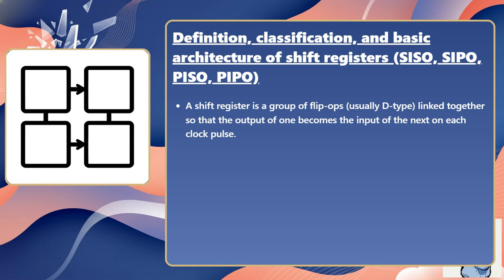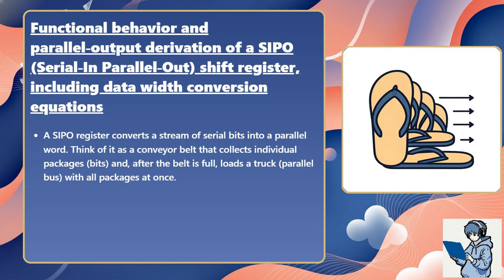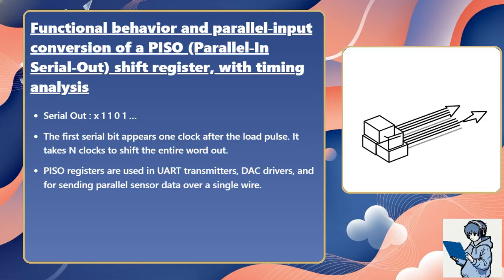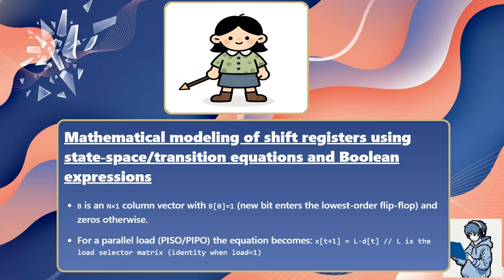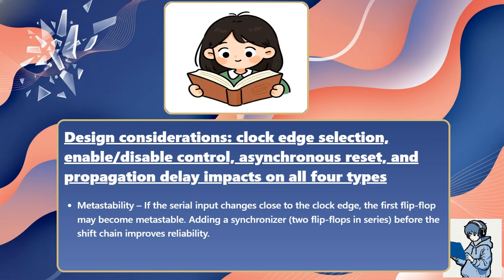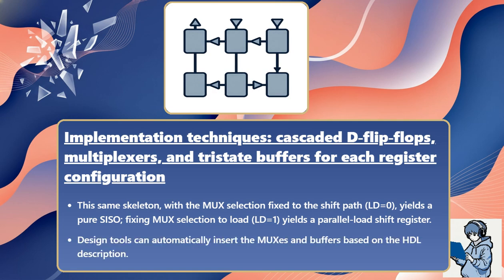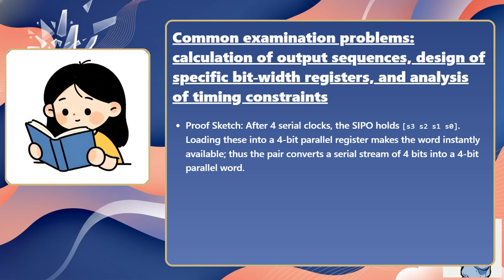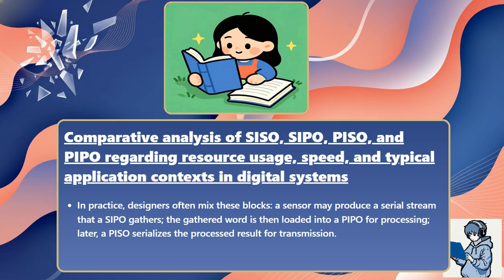[295] Shift Registers SISO, SIPO, PISO, PIPO (Digital Logic & Design)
Master Shift Registers SISO, SIPO, PISO, PIPO (Digital Logic & Design) in Minutes! | Complete Educational Breakdown

        In this video, we provide a detailed explanation of Shift Registers SISO, SIPO, PISO, PIPO (Digital Logic & Design).

        What you will learn:
        ✅ Step-by-step breakdown of Shift Registers SISO, SIPO, PISO, PIPO (Digital Logic & Design)

detailed_explanation_on_shift_registers_siso,_sipo,_piso,_pipo_
deep_explanation_of_shift_registers_siso,_sipo,_piso,_pipo_